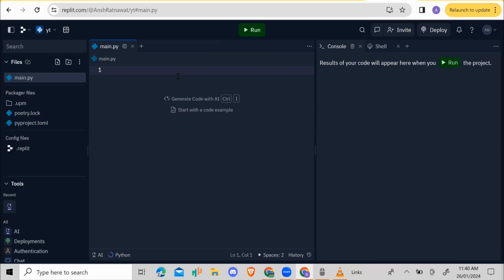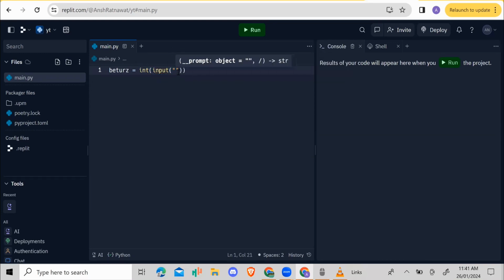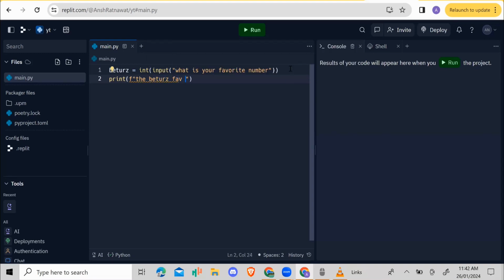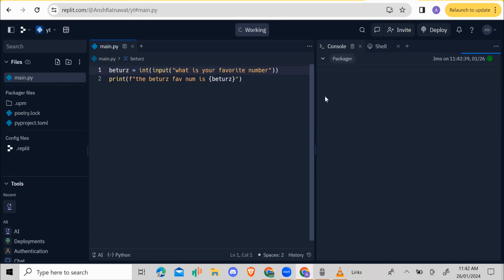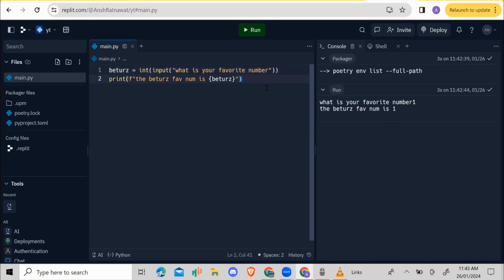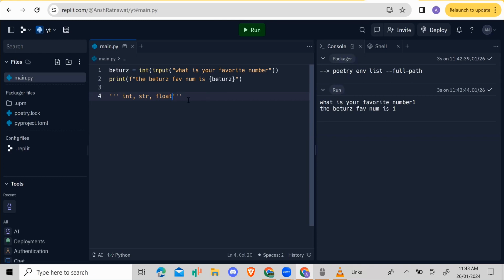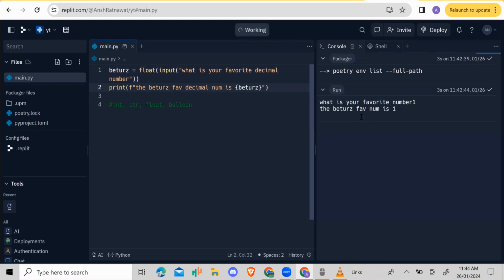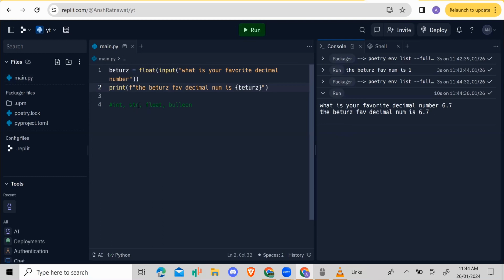Python Coding Intermediate: Ft: Ansh Ratnawat